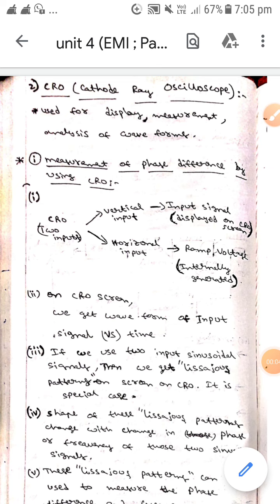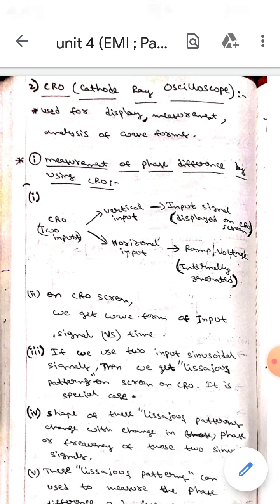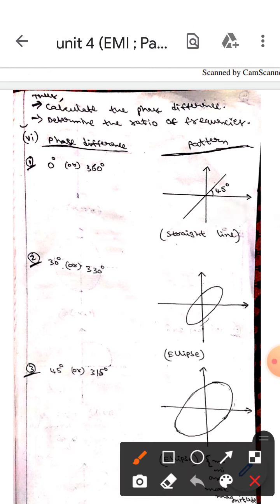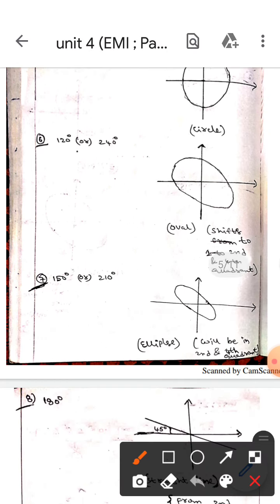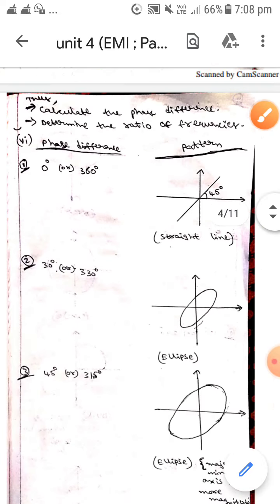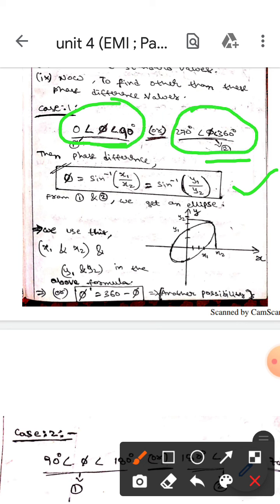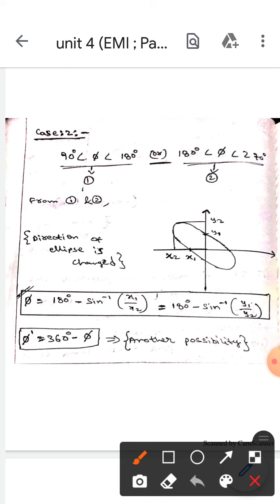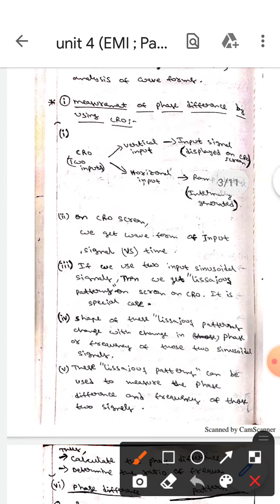Measurement Of Phase Difference By Using CRO